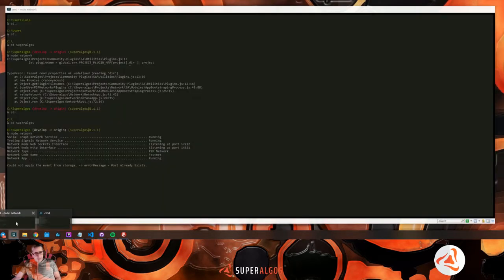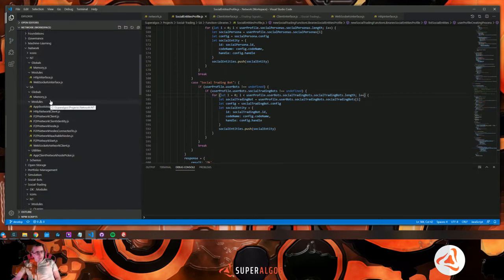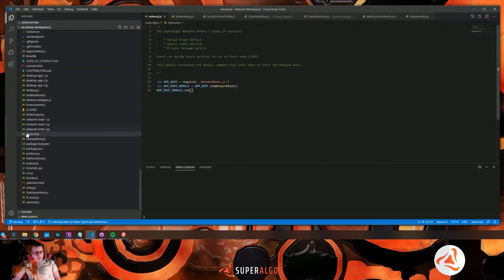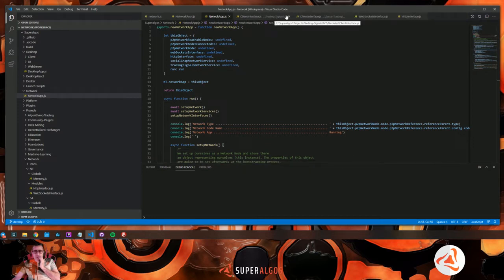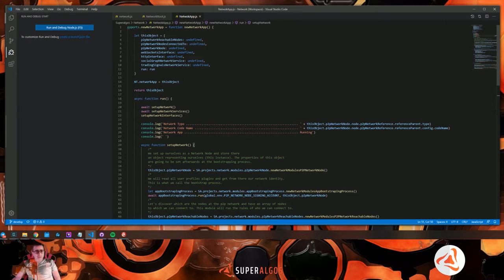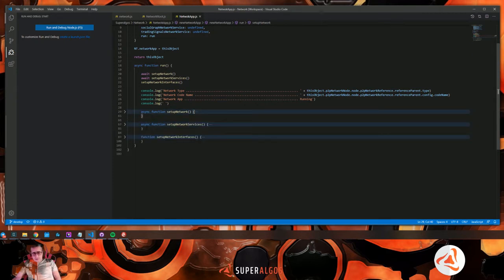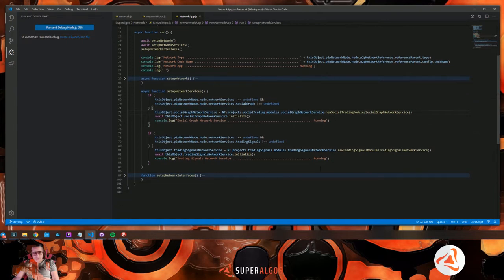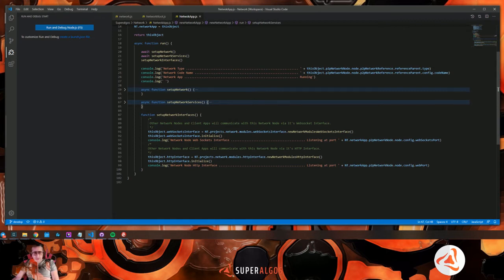Superalgos P2P Network Code Layout for Developers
Now, I'll jump into an explanation for developers that would like to see how the code is organised.

I'll do my best to explain this because I have already coded this a few weeks ago.

so it is not fresh in my memory. But let us go to the code.

The first thing I'm going to do is to stop this node from here so that I can run it directly from visual studios so what I'm going to do is, to come here.

And in here you'll find the network workspace and you will want to open it in the visual studio as a workspace. So, you double-click here. and now you have the network workspace opened.

The way this is organised is that you have to look for the network folder here. It has a thing called a network app and you put it like second because the first one is the network script.

The network script is a node.js "common" when you type node network and what we are running is essentially this. But in turn, is going to call this network root which is going to run like a standard procedure for any application we have and that we are loading the dependencies, the app schema and the secrets that are needed.
Then we run what we call the application. These are like a pre, like a booting process. This is to enable "common" at node.js. This is like the booting process and this is the application per se. So, this is the application.

Let us close all this stuff so that I can give you a tour of this code but essentially if you want to run this. You just position yourself here and hit F5. It's going to run and then you can debug anything on this code.

Now it's running inside visual studio code, Awesome!!!

Once you have this network node app.

Let me see if I can remember what was going on here, okay?

So?
Things are organised in this way.

We have two things or Three things.

We have the network of what we call the setup of the network which is essential for all the objects and components that we need to load in memory to have this network node operational
as a network node. We will go into details later but essentially it's more or less like this but that's the idea.

On top of the network of the code of the node itself then we are running network services.
Today we have only two network services but tomorrow we'll have 3, 4, 5, 10 or as many network services we want to invent, ok?
So, the first two network services are the Social Graph for the social application which is storing all the relationships between the social entities and the Trading Signals that is the services that allow the distribution of signals over the peer-to-peer network node.

These are the two services, they are optional to be run the way you defined it at the UI, as I explained before. That you define which one is going to run depending on if you put on or don't put in, those nodes into your own peer-to-peer network node.

So, what is going to happen here? if those nodes exist then it's going to start the network services on each of the network services.

And, the third thing that you are going to have is, inside the node are the interfaces.
In general, we are using in Superalgos, the concept of the interface as the Gateway through which incoming messages or connections or information is coming into a specific application or module or whatever, ok?

so, the context also is needed to well define what we are talking about here.
The interfaces of the network node in this case are the network interfaces meaning the protocol level connectivity. Today we have developed two interfaces because we need them. One is WebSockets, which uses WebSocket technology and the other is an HTTP interface.

The reason we need HTTP is that for POSTing trading signals into the network we don't need to have an open connection all the time, we just need to POST the signal and it is without being connected also because the connection between the nodes is not at this current version, but in the future, will depend on the amount of token power each node has.

So, the reason for that is that we have to distribute the signals in a certain order depending on the amount of SA token each node has as token power and eventually the clients will connect.
I mean, the applications, the mobile applications and also depending on the amount of token power each node has.
So, that is the way, we are going to guarantee that the distribution of the signals goes in a certain order and because of that we need to POST the trading signals, not at any place of the graph of the network graph of how the nodes are connected between each other. Still, we have to do it at the start of the graph ok.

At the nodes that don't have incoming connections, I mean, at the start of the graph, in this case, are the set of nodes that have the highest amount of token power.

So, every signal goes first to the node that has the highest amount of token power and from there they start going to other nodes that have less and lesser token power.